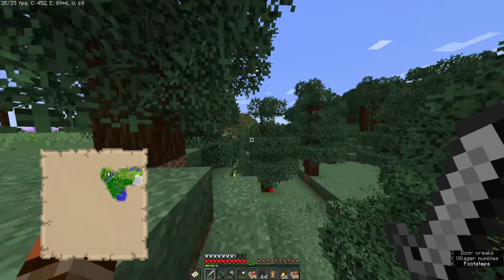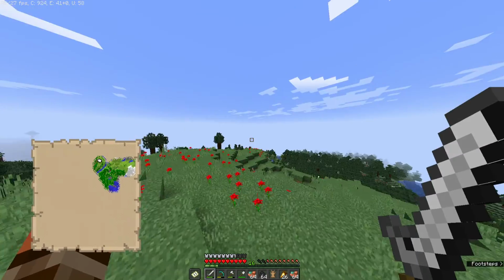Walking around in minecraft